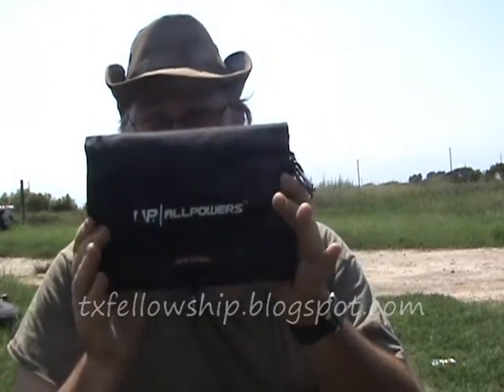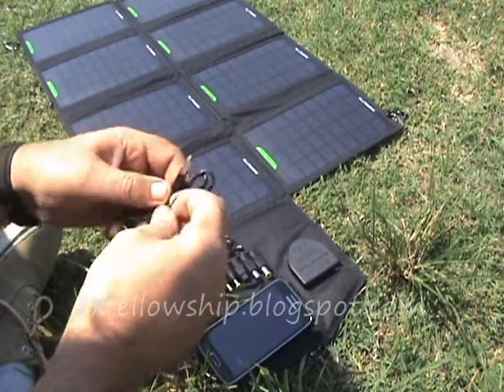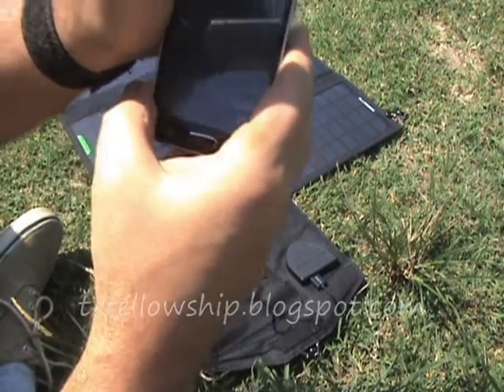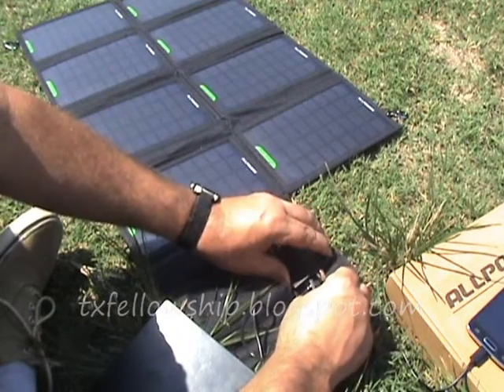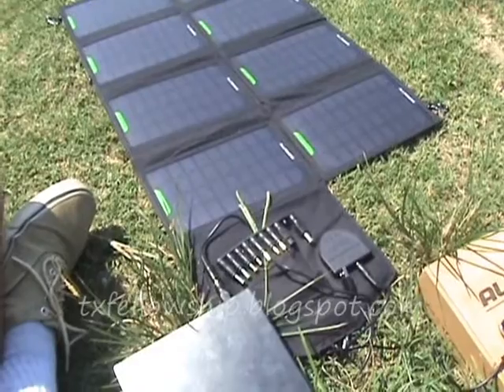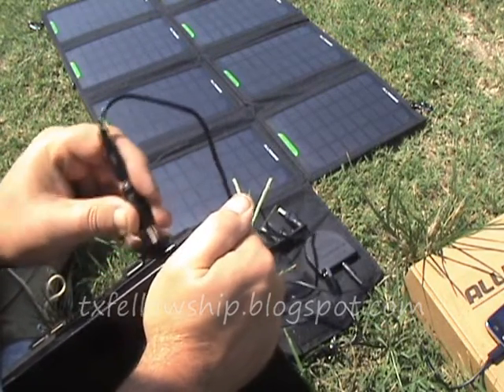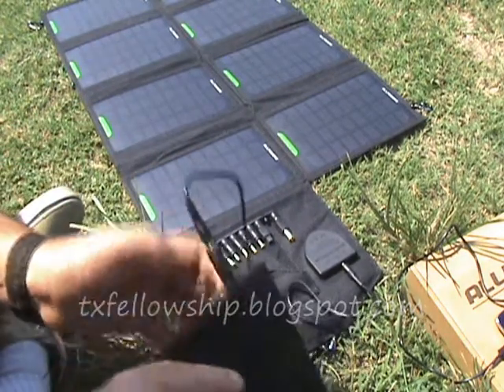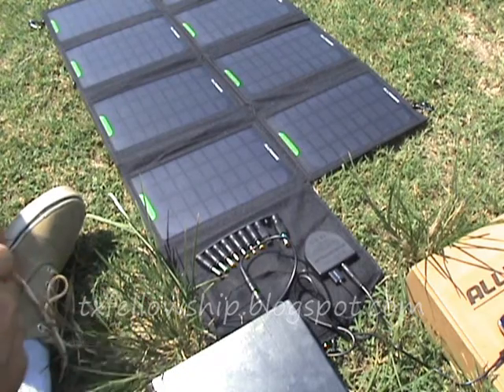Mini-Review - Allpowers 28 Watt 18V Solar Charger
I misspoke in the video, Allpowers smaller version of this panel is not 9V, it is still a8V, however it is 14 Watts.  They do make a 9V panel but it cannot be used for charging laptops and netbooks.